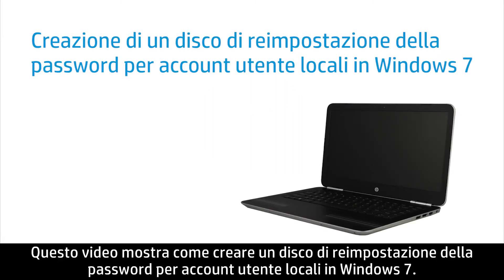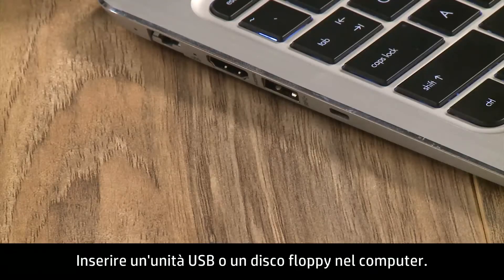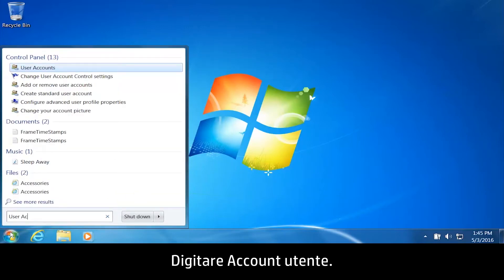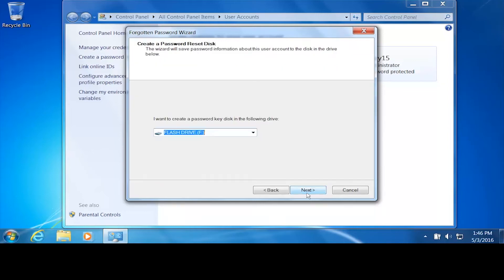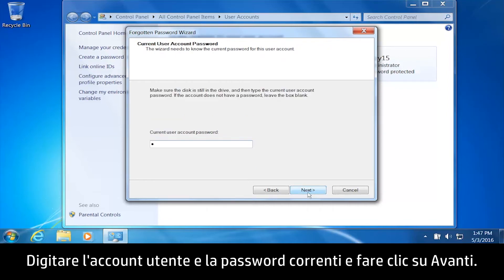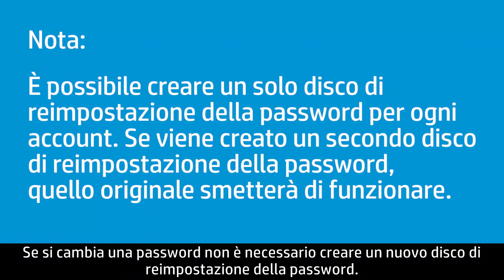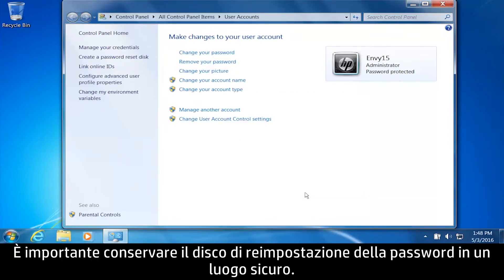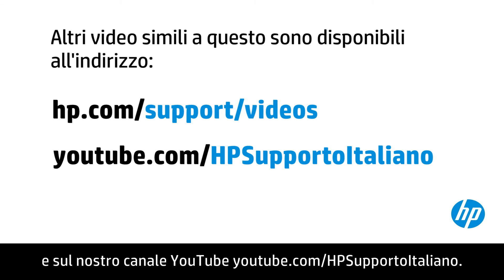Creazione di un disco di reimpostazione della password per account utente locali in Windows 7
Scoprite come creare un disco di reimpostazione della password per account utente locali in Windows 7. Un disco di reimpostazione della password può essere utilizzato per recuperare una password smarrita solo se è stato creato prima di smarrire la password.

Su sono disponibili altre opzioni di supporto per il dispositivo HP.

Informazioni su HP:
HP Inc. crea una tecnologia che migliora la vita a tutti, ovunque: ogni persona, ogni organizzazione e ogni comunità in tutto il mondo. Con il nostro portafoglio di stampanti, PC, dispositivi mobili, soluzioni e servizi, progettiamo prodotti in grado di stupire.

Questo video è stato realizzato da HP.
Creazione di un disco di reimpostazione della password per account utente locali in Windows 7 | HP Support